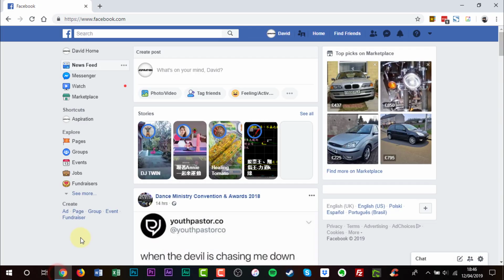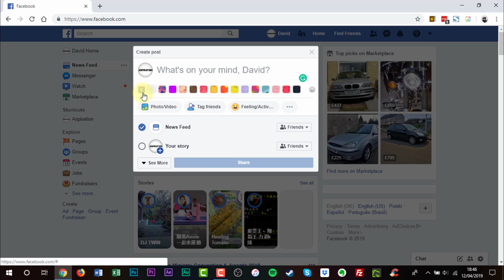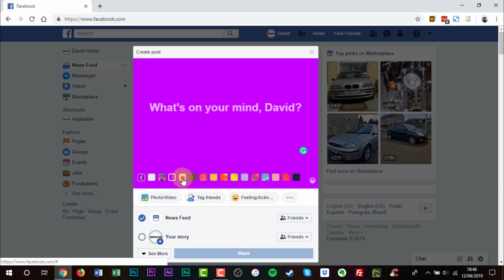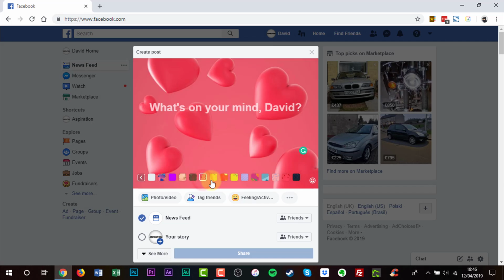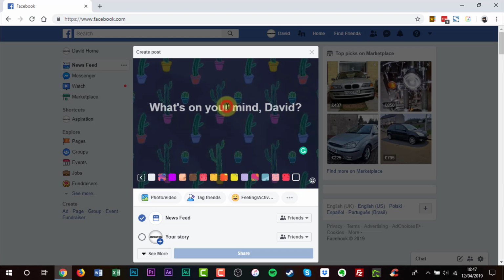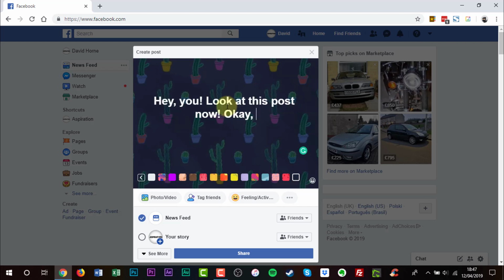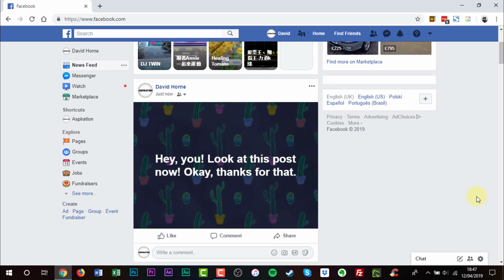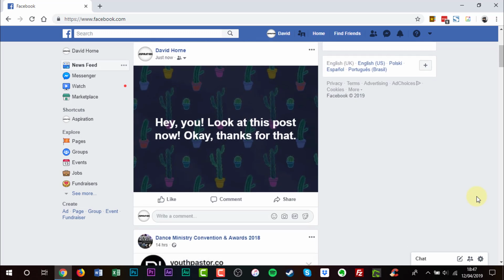How to Create Facebook Statuses with Colourful Backgrounds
In this video tutorial, I'll be showing you how to create Facebook statuses with colourful backgrounds.